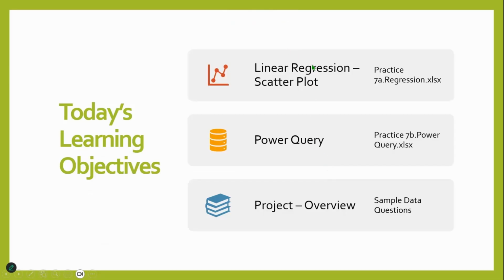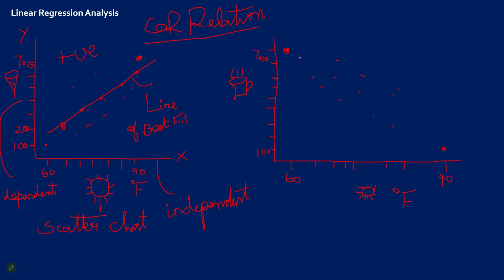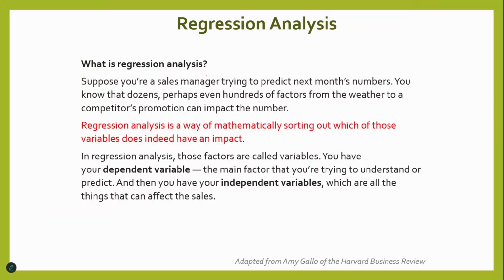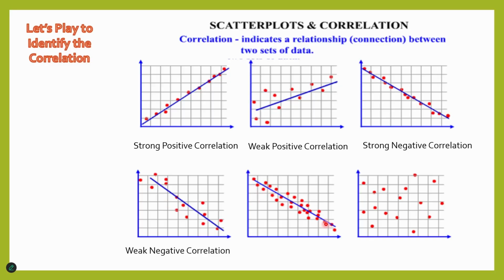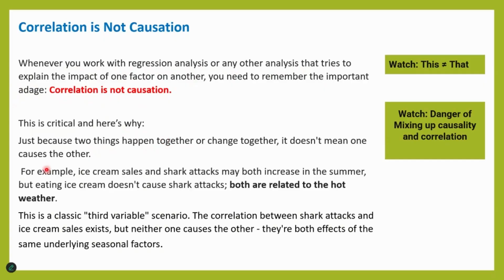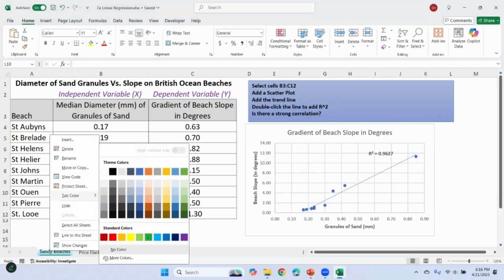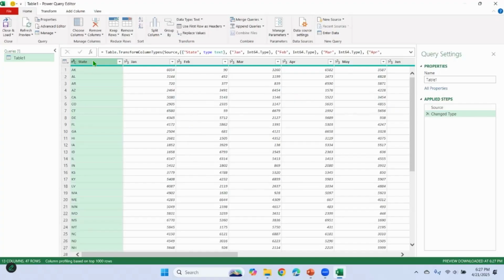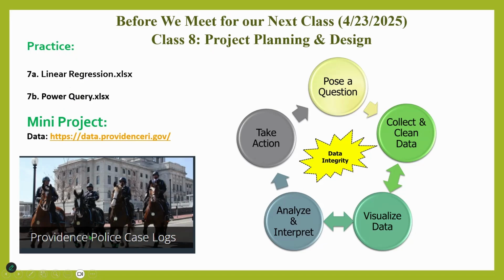7a. Statistics 101 Linear Regression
Statistics 101: Linear Regression for Data Analysts

This class session covers the fundamentals of linear regression and data preparation for analysts. Here is the breakdown by topic:

0:00 Introduction to Linear Regression & Scatter Plots
9:32 Correlation Types (Positive, Negative, No Correlation)
36:02 R-Squared Values and Correlation Strength
40:32 Correlation vs. Causation (The "Third Factor" concept)
45:52 Data Transformation with Power Query
48:52 Practical Exercise: Sandy Beach Data Analysis
56:05 Practical Exercise: Price Elasticity/Olive Oil Data
1:02:50 Power Query Walkthrough (Unpivoting Data)
1:10:41 Student Project Planning & Sample Questions

In this class, we introduce linear regression, an important statistical technique used by data analysts to explore relationships between variables and support data-driven insights.

This session is designed especially for ESL learners, with practical examples and guided explanations to make the concepts of regression and relationships in data easier to understand and apply.

🎥 Recording: This is the live class Zoom recording. It is provided as a learning resource for students to review the session, revisit demonstrations, reinforce concepts, and continue practicing after completing the program.

📚 Program: Data Analytics & Visualization with Excel and Tableau Public
🎓 Designed for: ESL learners, adult learners, career changers, and professionals developing practical data analytics skills